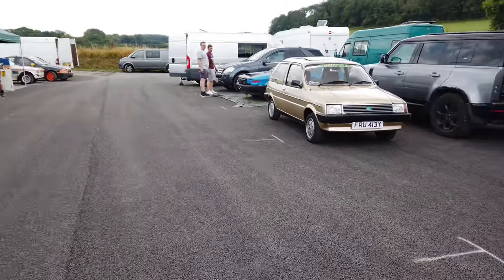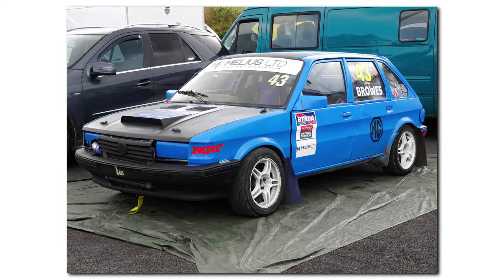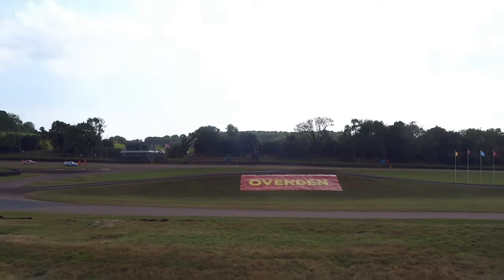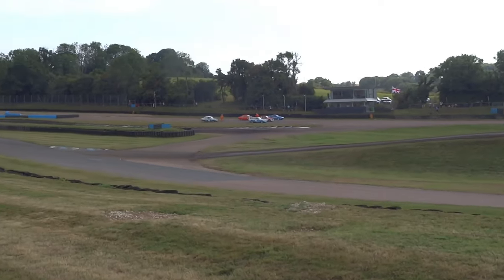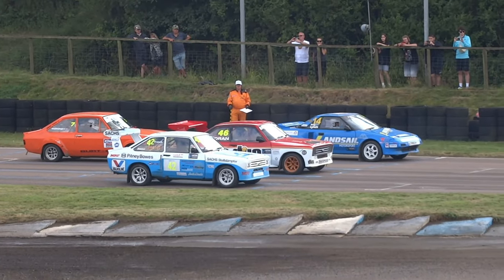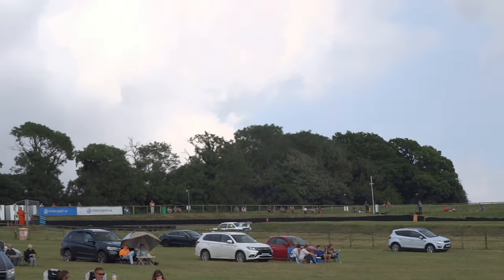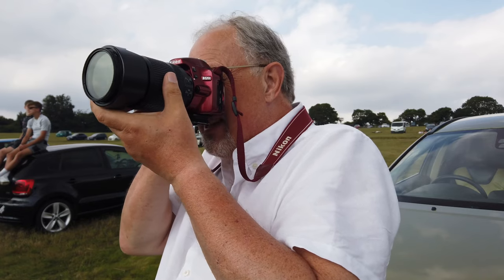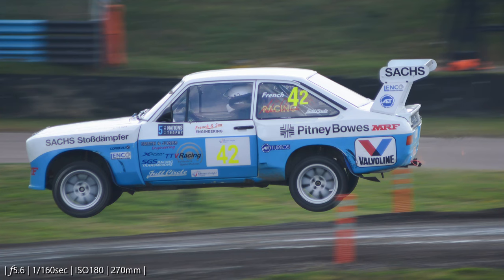Lydden Hill Motorsport And Street Photography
Another day at the races at Lydden Hill. I always like turning up here whenever there's an event. It allows me to capture motor sport images by the side of the circuit, as well as some street photography in the Paddocks.